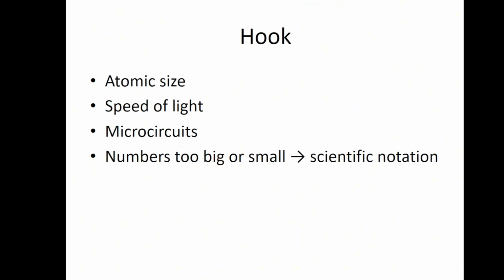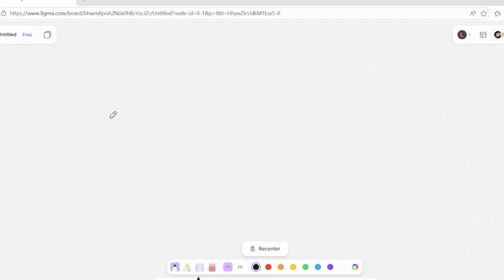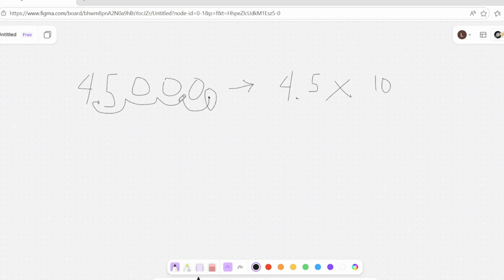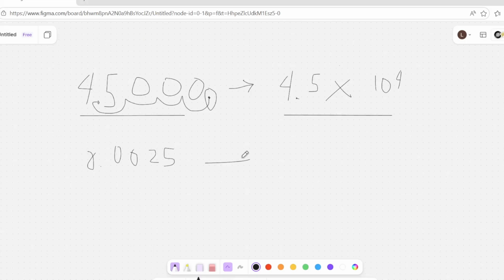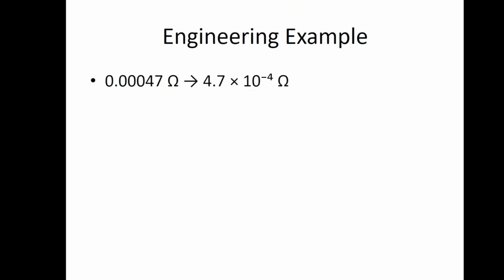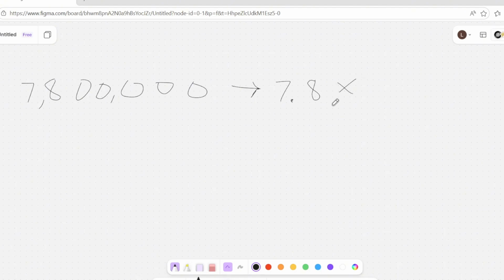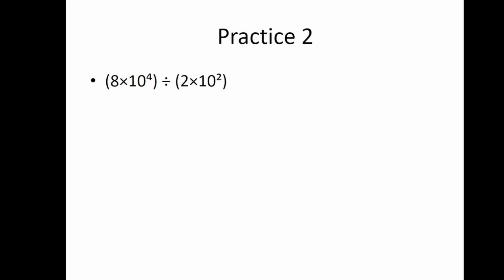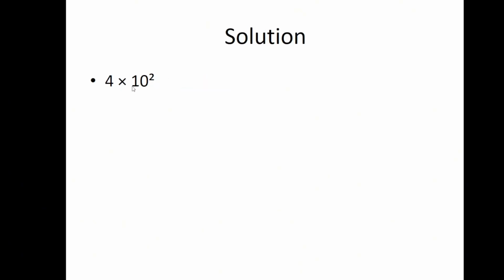Scientific Notation Explained (Engineering Use)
🚀 Learn Scientific Notation Step-by-Step (Engineering Style)

In this lesson from the Engineering Math Basics series, you will learn how engineers simplify extremely large and extremely small numbers using scientific notation.

Scientific notation is one of the most important tools in engineering, physics, electronics, and computer science because it makes calculations faster, cleaner, and easier to understand.

In this video, you will learn:

✅ How scientific notation works
✅ Positive and negative exponents
✅ Converting large numbers
✅ Converting small numbers
✅ Multiplying scientific notation
✅ Dividing scientific notation
✅ Engineering applications of powers of 10

📘 Topics Covered:
• Coefficients and exponents
• Large number conversion
• Small number conversion
• Scientific notation rules
• Multiplication of powers of 10
• Division of powers of 10
• Engineering calculations using notation

🛠 Example Problems Included:
✔ Convert 45000 into scientific notation
✔ Convert 0.0025 into scientific notation
✔ Electrical resistance example
✔ Multiplication with exponents
✔ Division with exponents

📚 Perfect For:
• Engineering Students
• STEM Students
• Algebra Beginners
• Physics Students
• Electronics Students
• Senior High School Students
• College Freshmen

🧠 Key Lesson:
Large number → positive exponent
Small number → negative exponent

🔥 Engineering Math Basics:
Step-by-step engineering mathematics explained clearly for beginners.